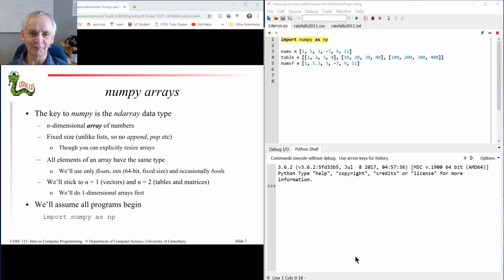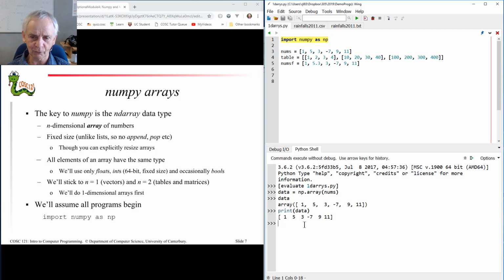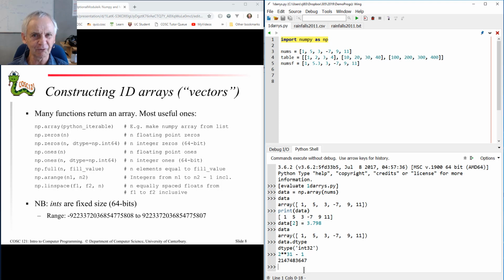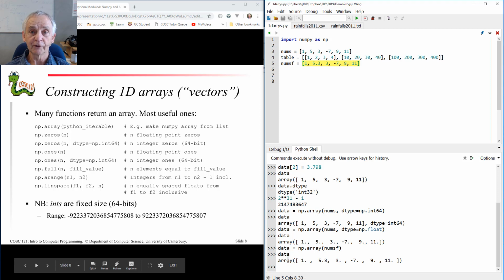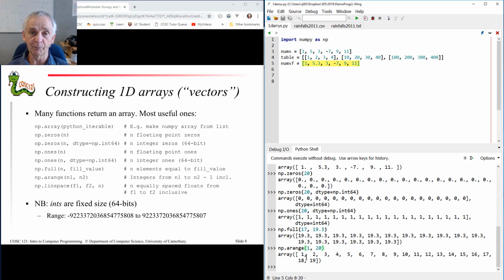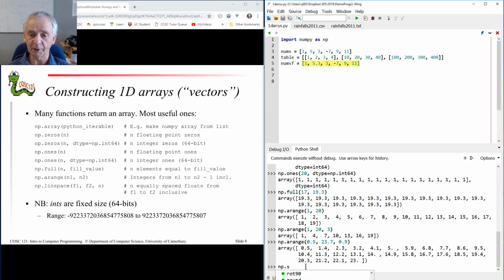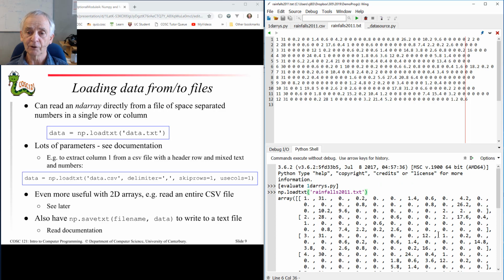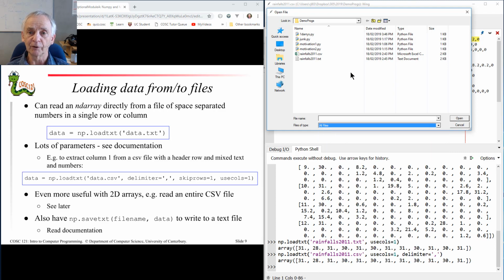NPML2: numpy 1D array basics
The second video in the Numpy and Matplotlib module, an extra component of COSC121 for use by specialist groups like ENCN305. This video introduces the numpy ndarray type (n-dimensional array) in the simplest case of n = 1 (1-D array).